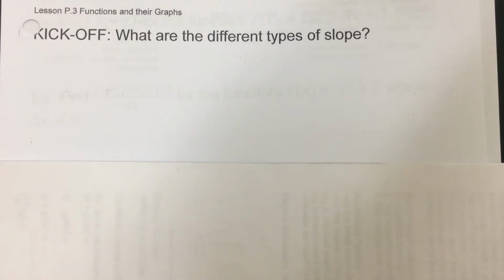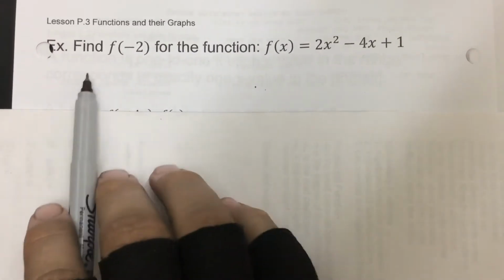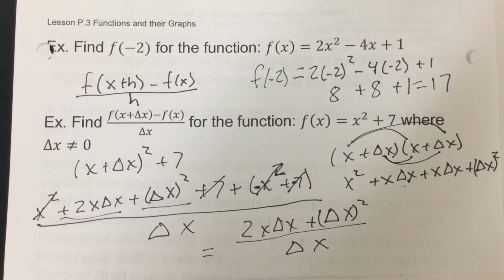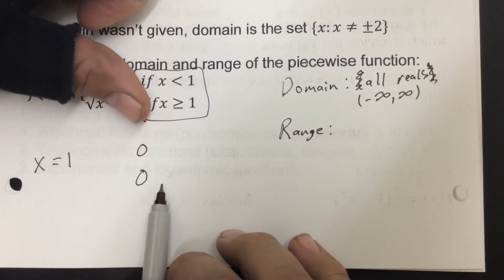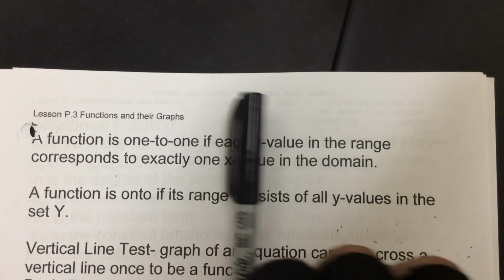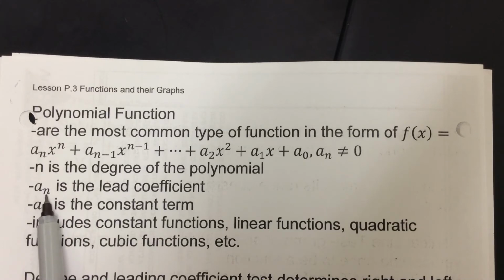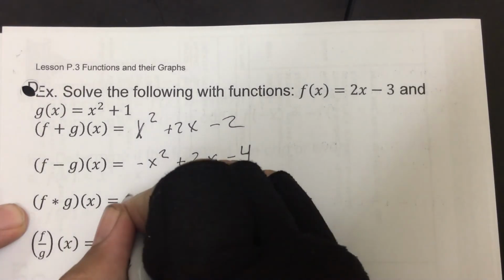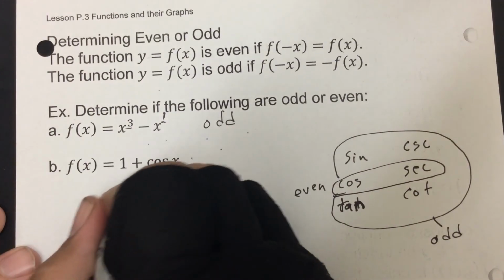Calculus Lesson P.3 Functions and their Graphs